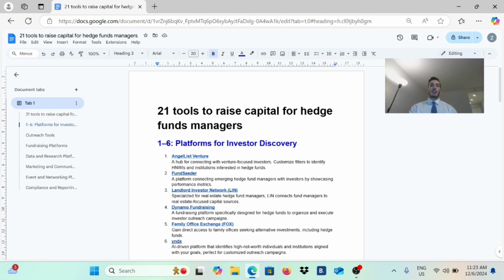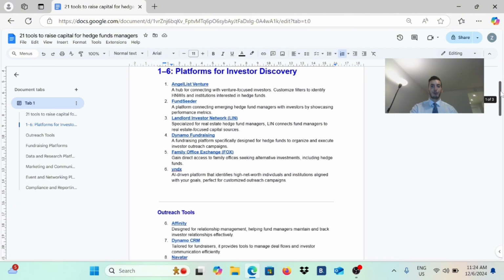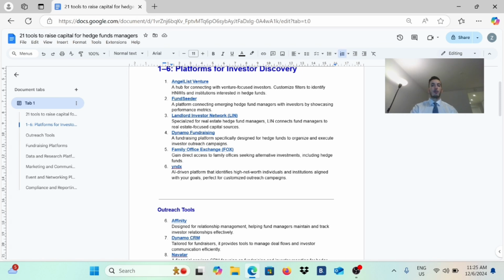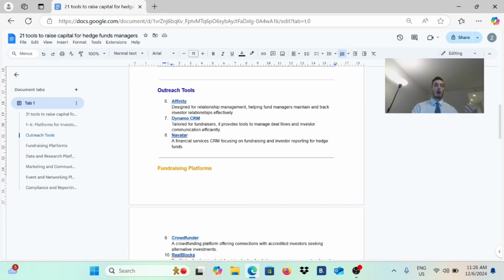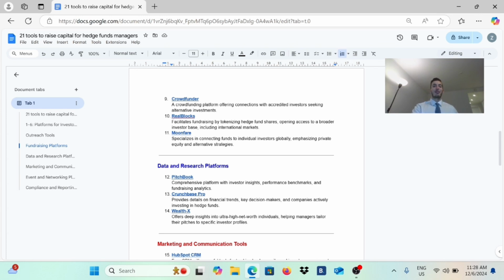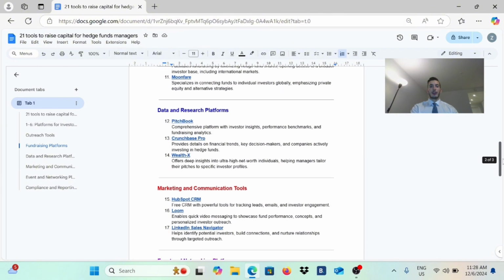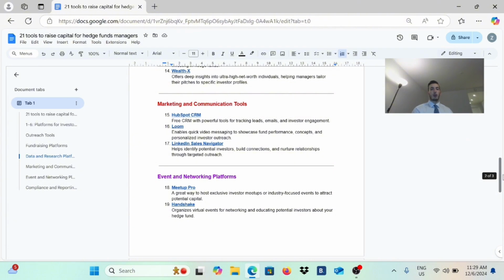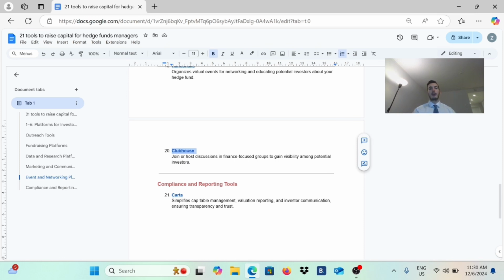21 Tools to Raise Capital For Hedge Funds Managers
Tools to Raise Capital, Target, or Close Funding Capital Make the Journey Easy and Fast.

Here is the link to the presentation doc with The Tools

What you get from this video is

• Tools to identify qualified investors
• Tools to use the CRM platforms
• Tools to engage with direct investors
• Tools to convert investors

The other tools are linked in the Google Doc in the first lines of the description.

New Socials

seloo

a4b88a219/

Capital For HedgeFund

HighNet Worth Individuals for HedgeFunds
HedgeFund Strategies

Fundraising for HedgeFunds

Scaling HedgeFunds Capital

How to Raise Capital for HedgeFunds Effectively
Carried Interest Explained

Hedge fundgrowth tactics for capitalraising proven methods

GP andLP Structures in HedgeFunds Simple Easy Explained

How to Start an Investment Fund for Beginners